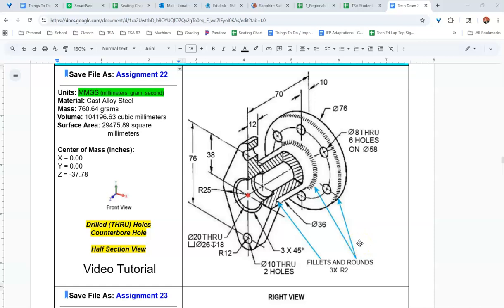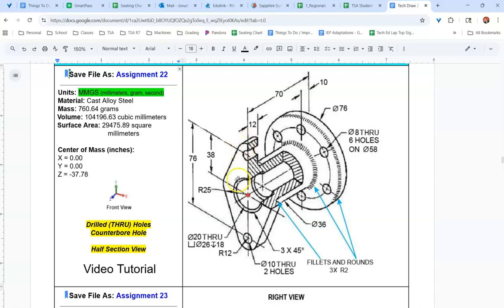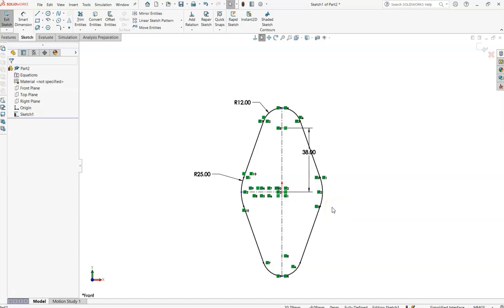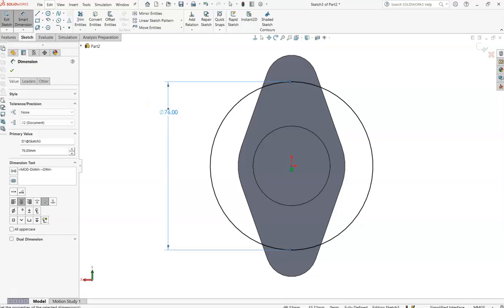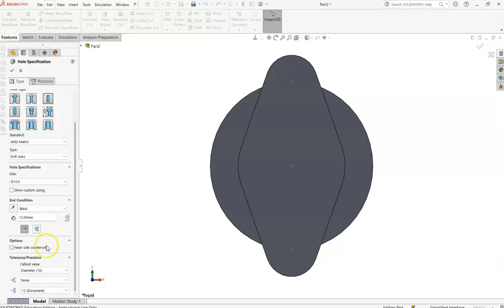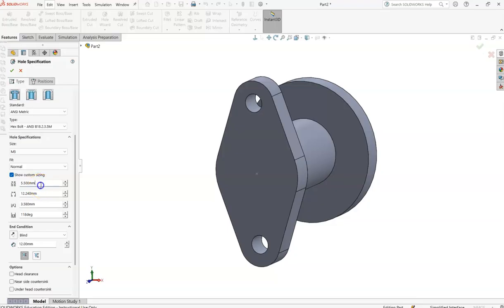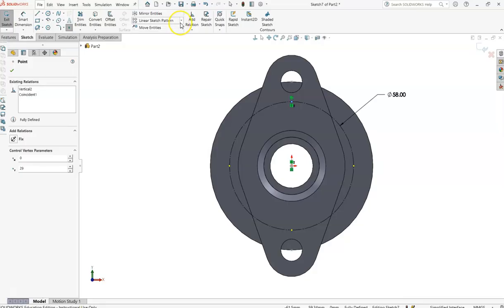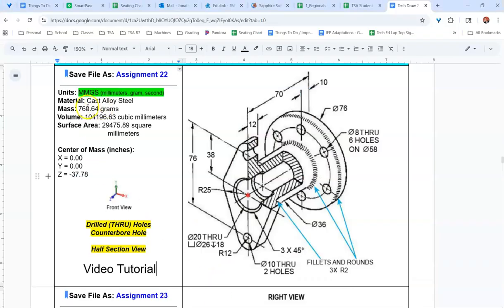TD2 Assignment 22